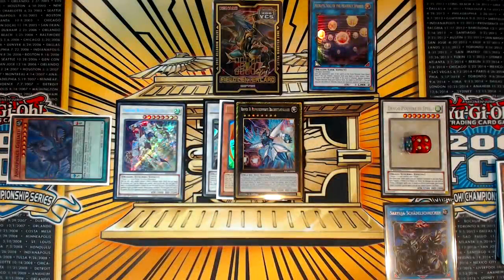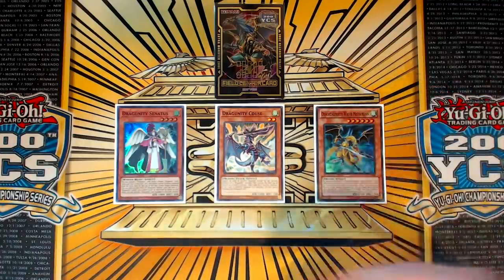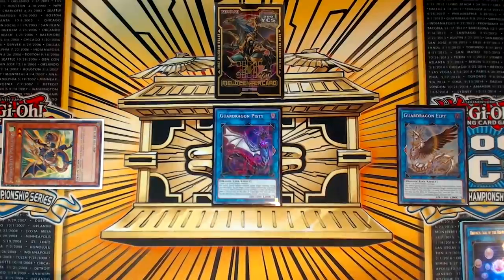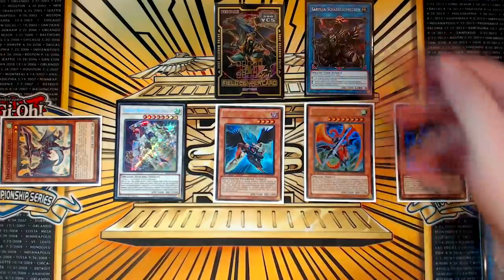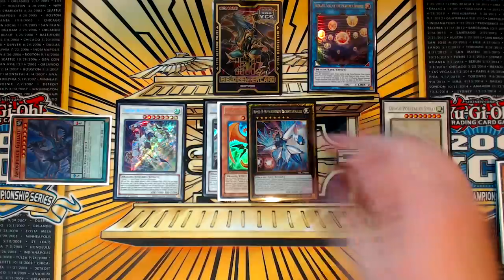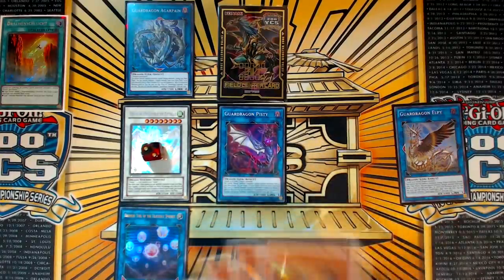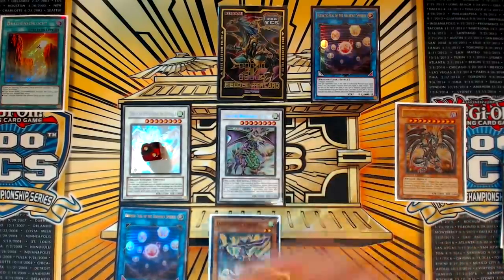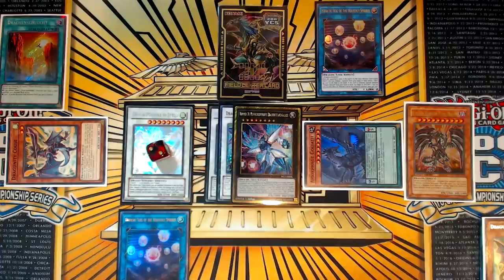Yu-Gi-Oh! The Best New Dragunity Guardragon Combos - Goliath + 3 Negates (April 29th, 2019 Format)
No Dark Matter Dragon? No Problem! Well a slight problem but still not something that can't be worked around. Today's video is an updated pair of Dragunity combos for the new April 29th, 2019 banlist now that Dark Matter is banned. The deck can still easily access Goliath, but just has to access it and protect it through different methods.